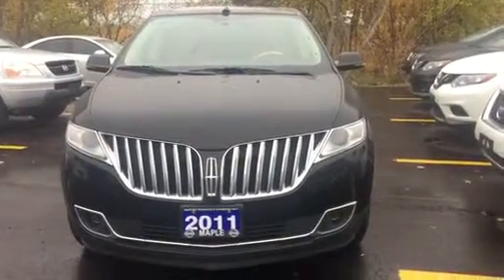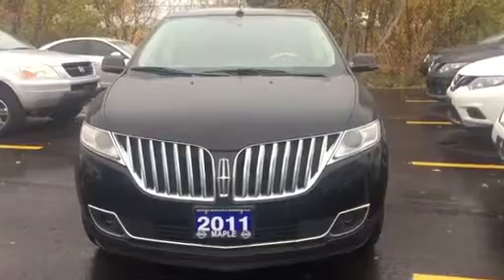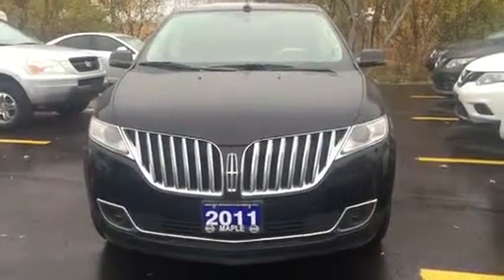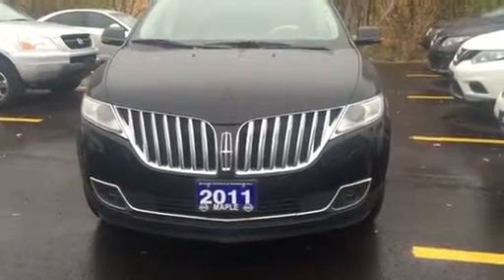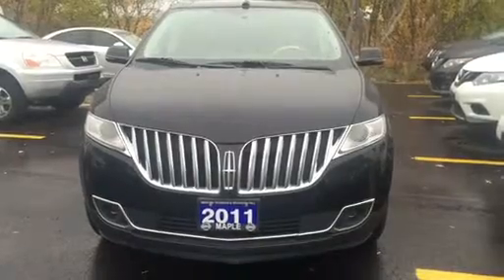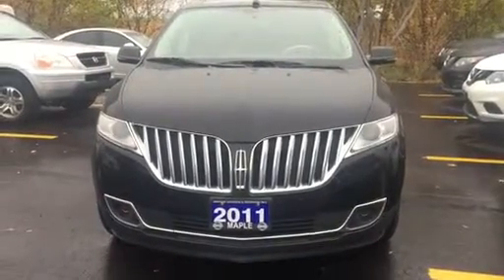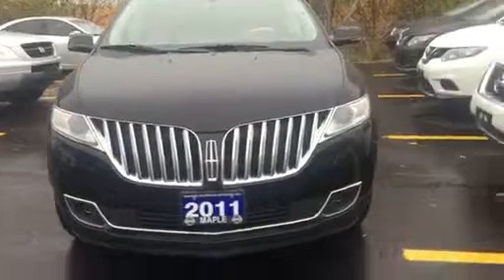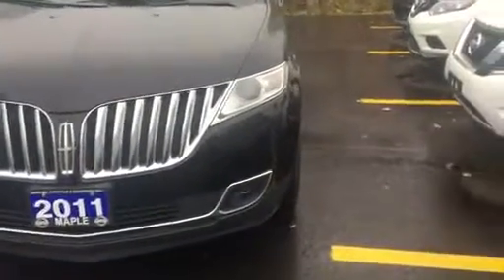Maple Nissan Walkaround Video of 2012 Licoln MKX